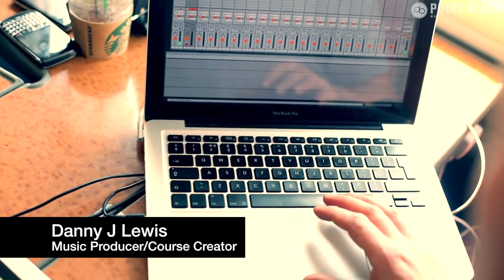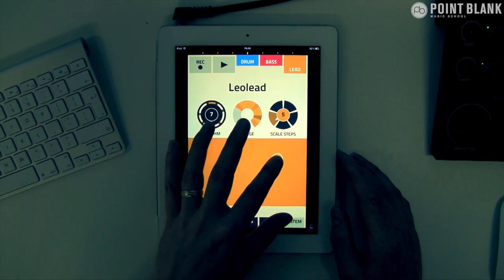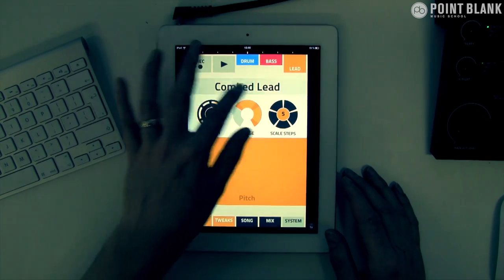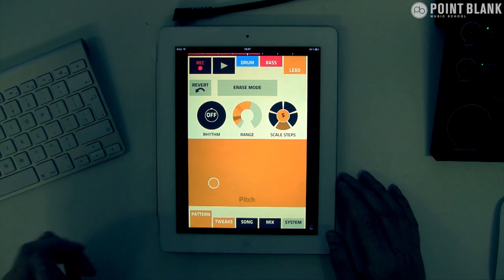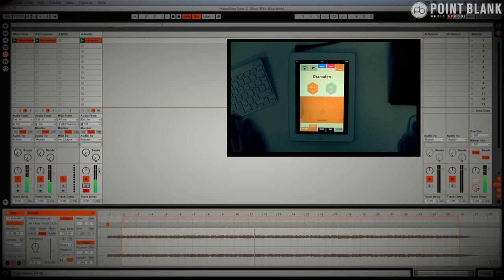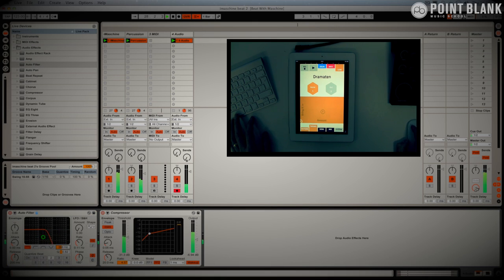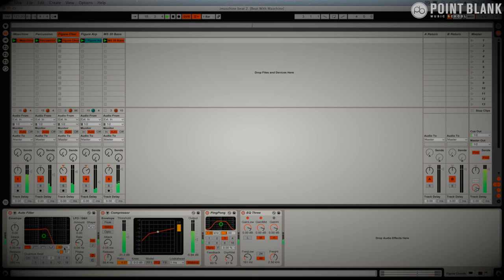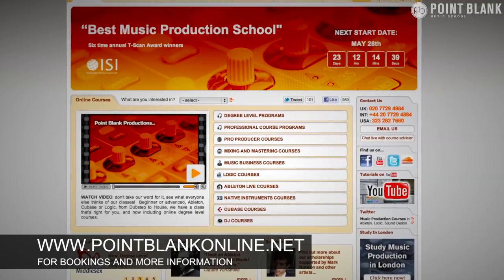Using Propellerhead Figure to add a musical part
Completing an iOS app project with the Reason-powered software